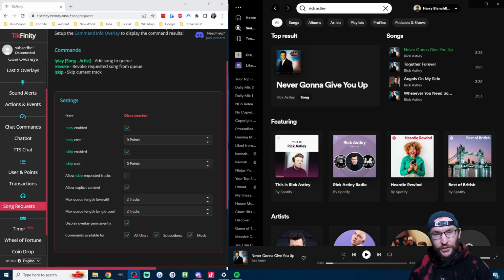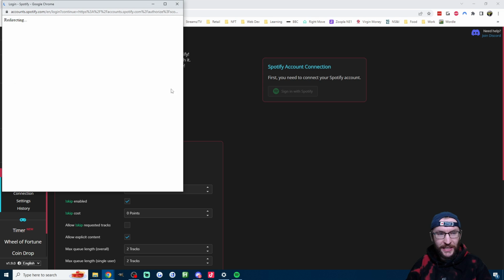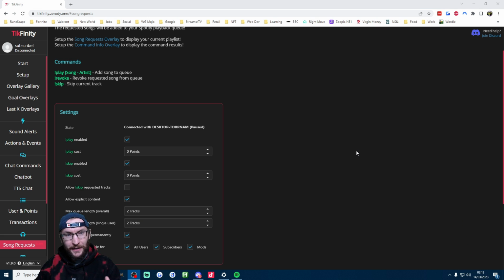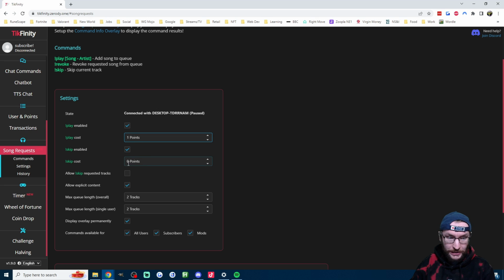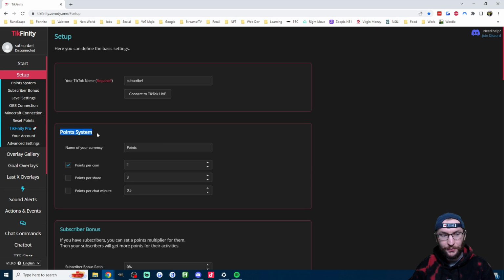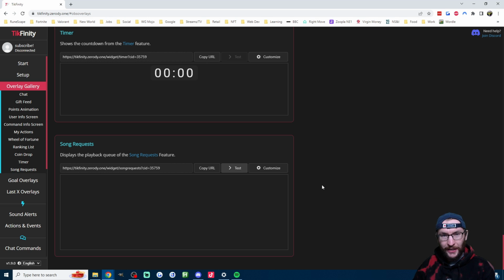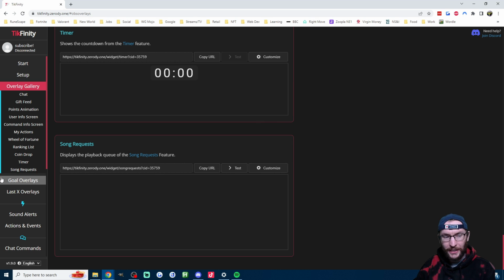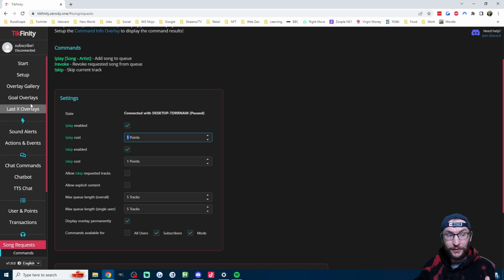Viewers Control Spotify Music on TikTok LIVE - TikFinity Tutorial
In this video guide, we set up the TikFinity Spotify integration and plugins. Viewers in your live stream can type a chat command to skip a song or to choose your music track.

Timestamps:

00:00 - Intro
00:12 - Copyright warnings
00:40 - Basic setup
01:47 - Chat commands
02:25 - Settings
03:47 - Channel points overview
04:38 - Overlays for computer streamers
06:31 - Get help
06:42 - Tips and tricks